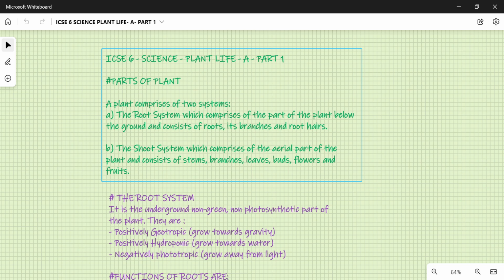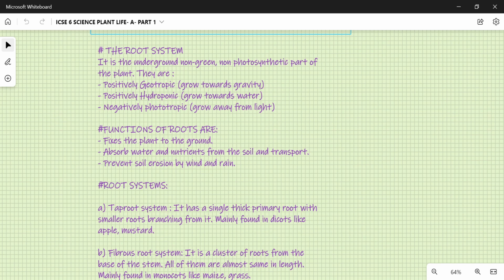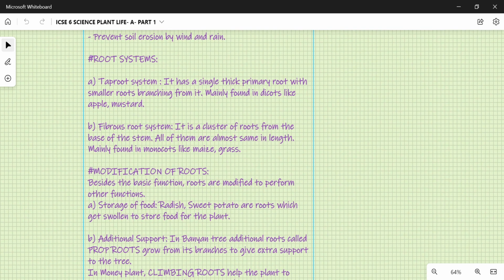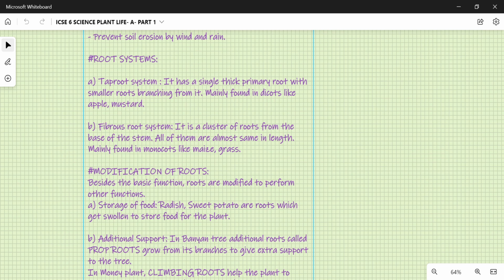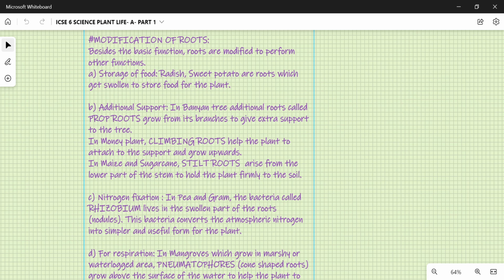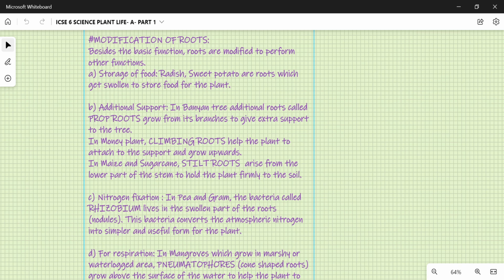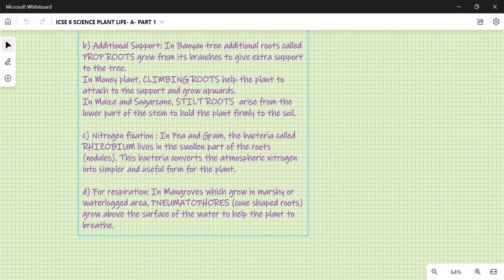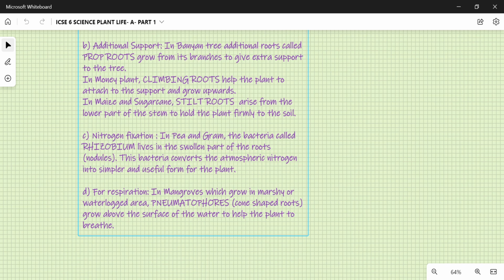ICSE-Class 6 | (SCIENCE) PARTS OF PLANT-PART 1 | Meera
In this video, I will be teaching the chapter "Parts of Plant" for ICSE students of class 6.